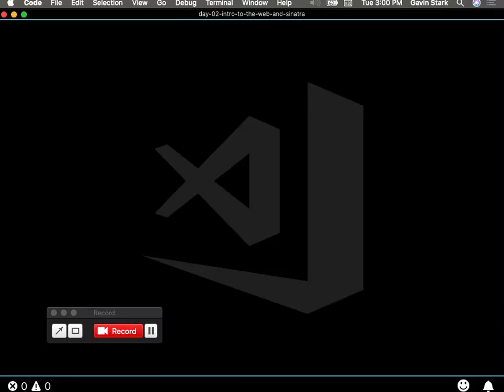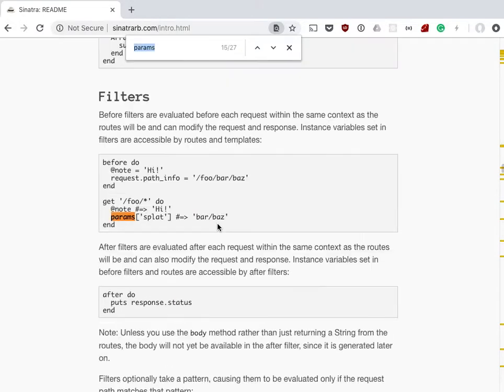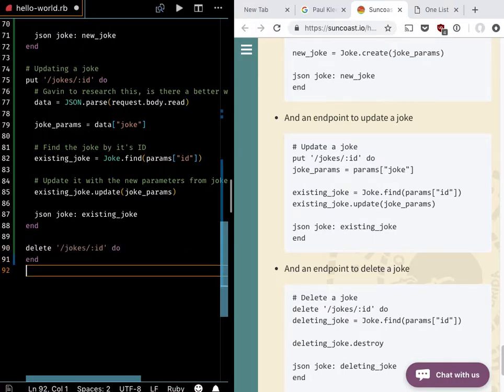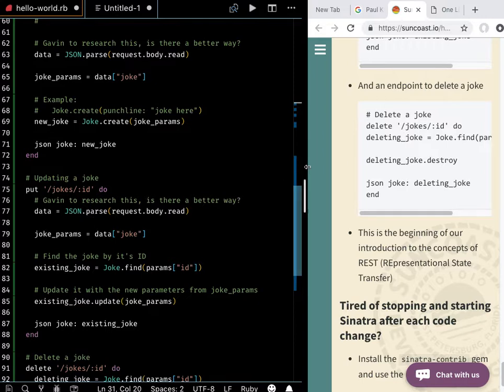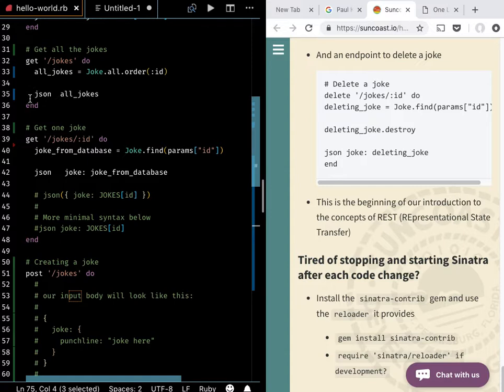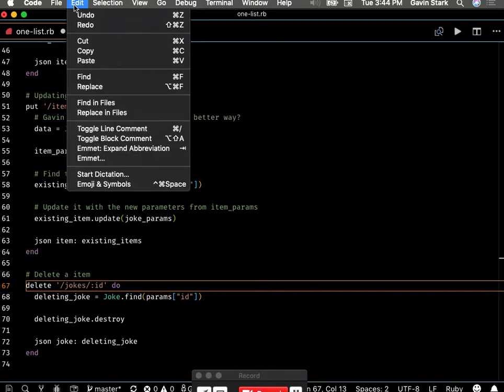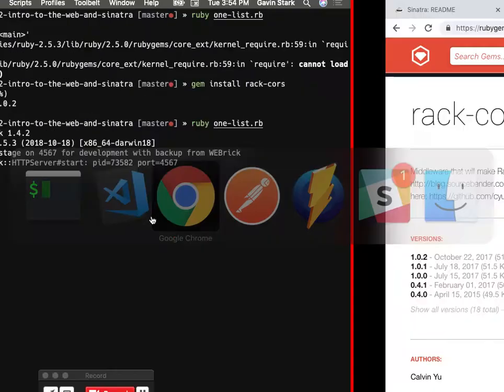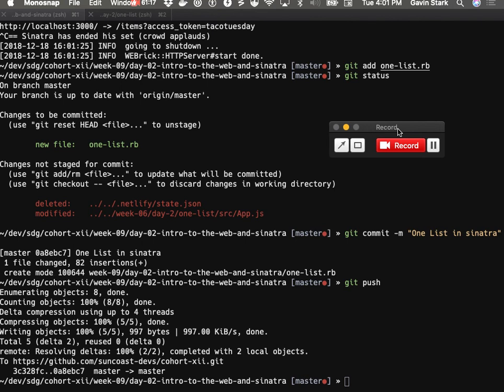week 09 day 02 create read update delete api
Also shows an implementation of an API much like One List